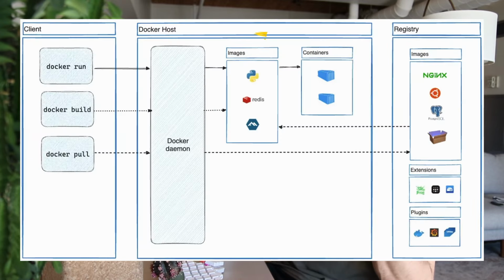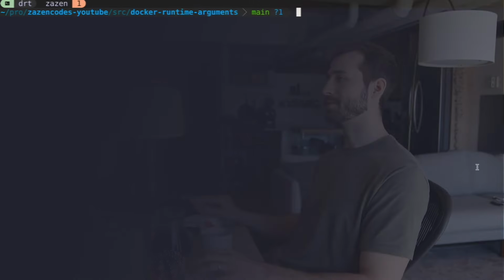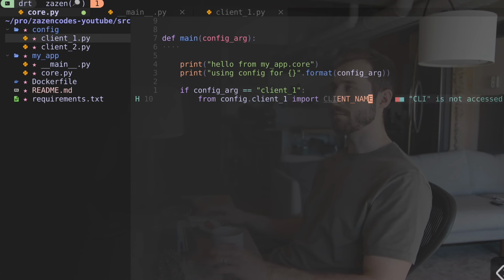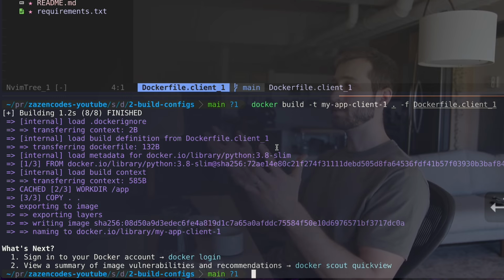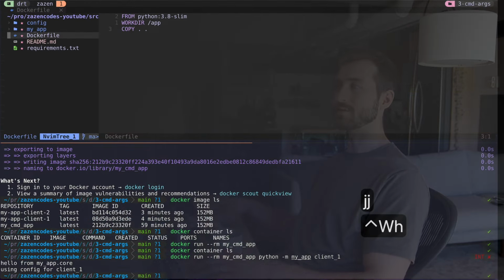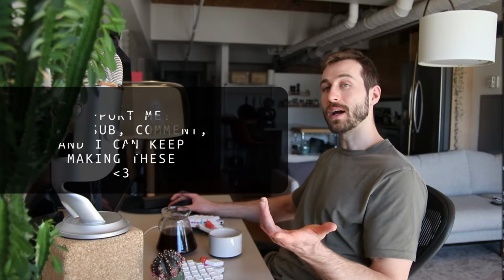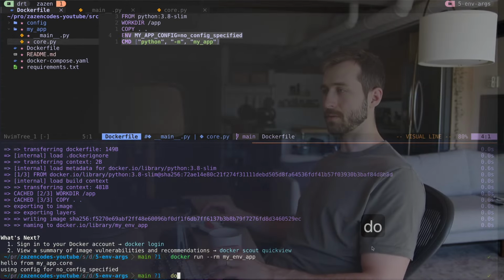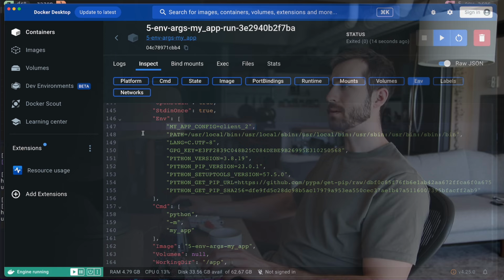Docker Runtime Arguments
0:00 - Introduction
0:41 - ZazenCodes
1:14 - Docker basics
2:15 - Docker runtime arguments
3:30 - The basic application
6:02 - Using build configs
8:45 - Using cmd
10:05 - Using entrypoint
12:00 - Using env variables
16:21 - Outro